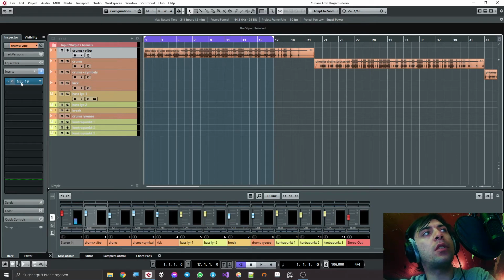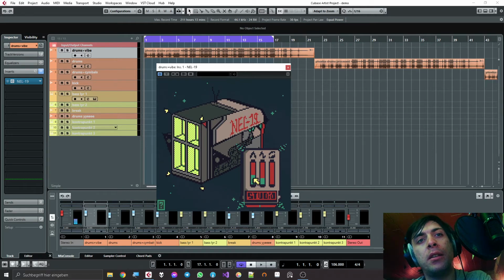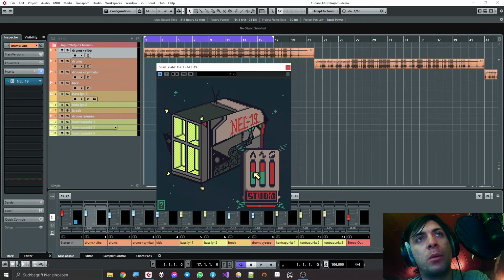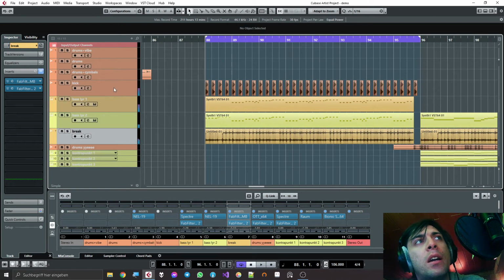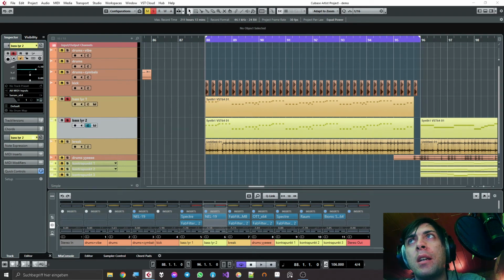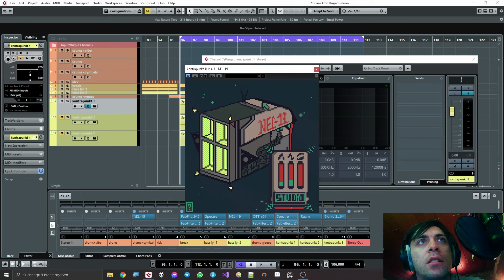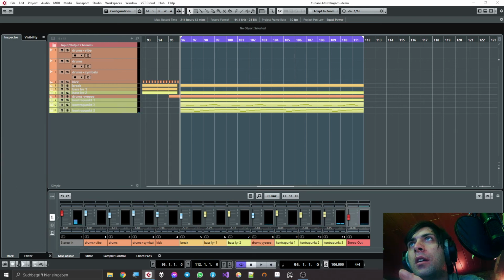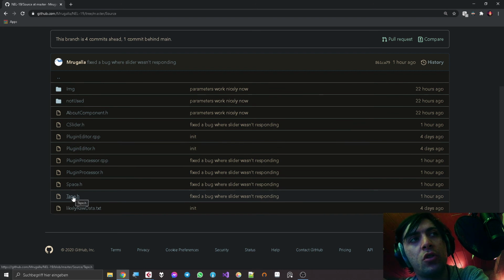NEL-19 (Free & Open-Source VST3 Vibrato, 64bit, Windows)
my debut plugin.

00:00 Introduction, Basic Infos
01:46 The Parameters (Depth, Freq, Width, Studio)
02:08 Compare with traditional Vibrato
03:32 Using NEL-19 on Drums with Pads and Bells
04:06 The VIbrato Visualizer
06:00 Parameter Linking (Depth-Freq ALT)
08:06 Sensitive Drag on Parameters (Shift)
09:04 The Width-Parameter
15:42 Custom Chorus Modulation Trick
17:14 E-Drums VS Realdrums with NEL-19
20:19 NEL-19 in a Beat
22:10 Layering Basslines with NEL-19
23:53 Layering Drumbreak and Kick with NEL-19
25:33 Transition into a Glorious Part
26:34 Drums of Kontrapunkt Part
27:13 A bad Kontrapunkt definition (skip this)
27:50 Instrumentation of Kontrapunkt
29:02 Bassline with NEL-19
31:03 Urban Pad with NEL-19
32:45 Hippie-Pad with NEL-19
35:32 NEL-19 on the Master Bus
36:47 Important Info for Beta-Testers (Safety)
38:25 NEL-19s About-Page